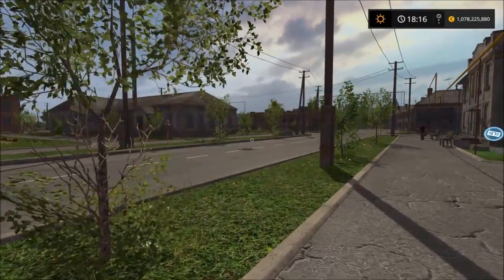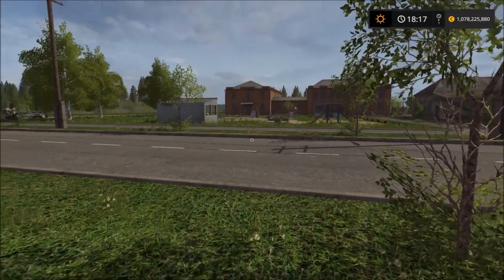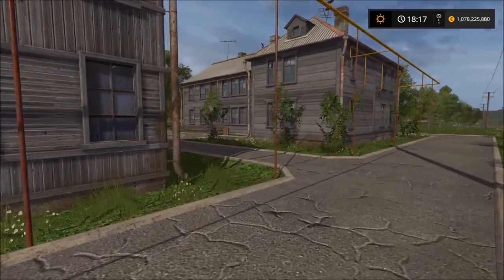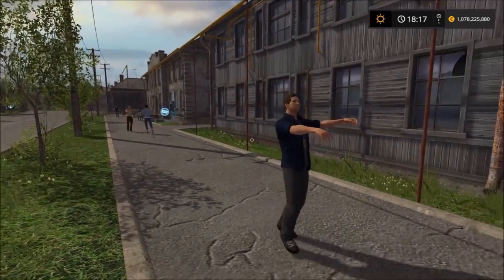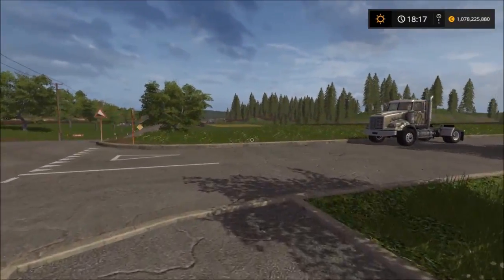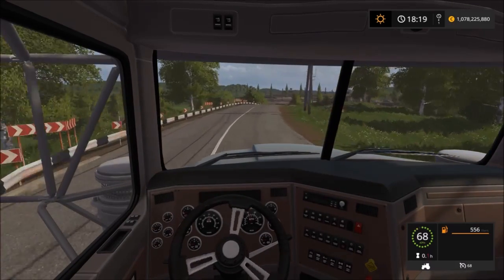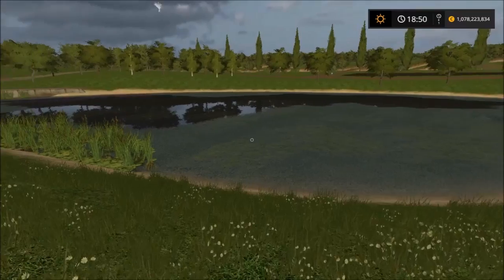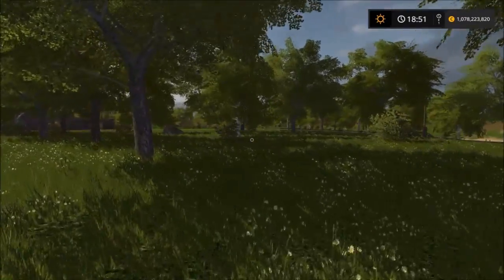Farming Simulator 17 : Farm Diary - EP 02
Second episode from Farming Simulator 17 on PS4.  Continues on at Sosnovka.  This episode was recorded on Halloween, so yeah...  Zombies!  :)